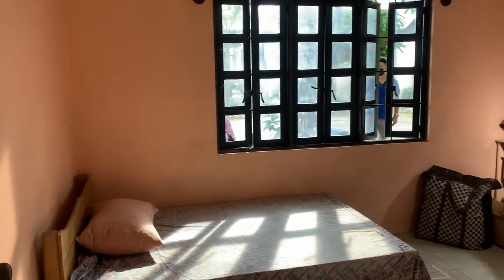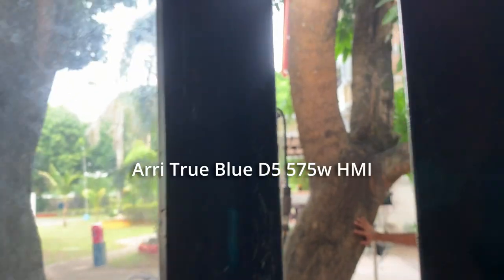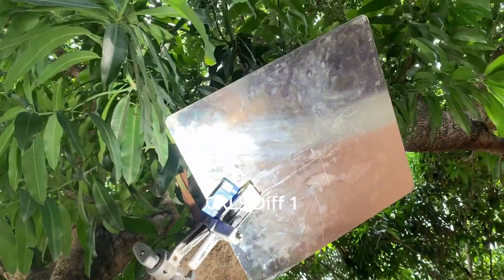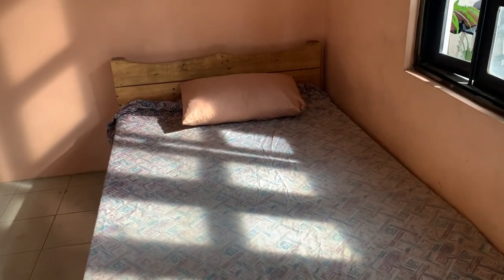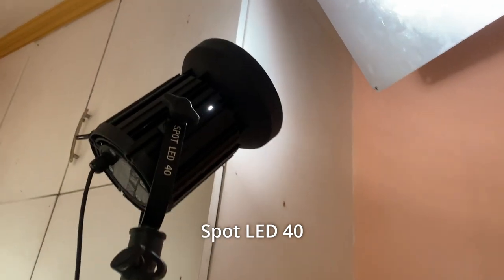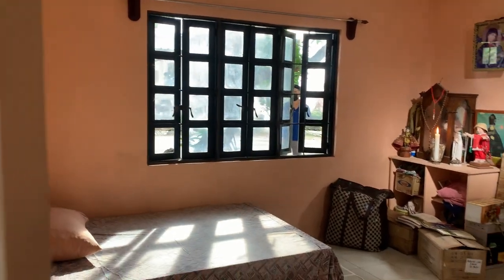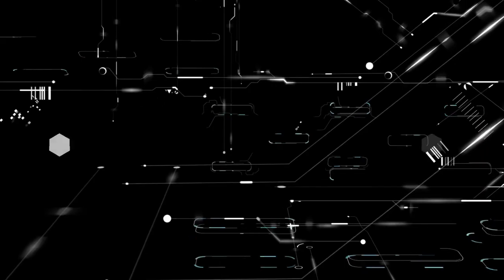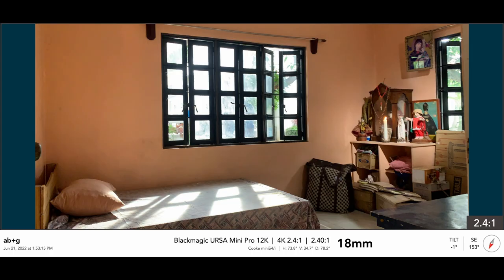Cinematography and Lighting : Lighting a small room with 2 lights and 2 CRLS reflectors.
In this short video, I'll show you how we lit a small room using 2 small lights, An Arri D5 575w HMI and a Spot Led 40, together with a first generation CRLS (Cine Reflect Lighting System) reflectors Diff 1 and Diff 2.

This was shot during the principal photography of GB Sampedro's upcoming film "Purificacion" that will stream soon on Vivamax.